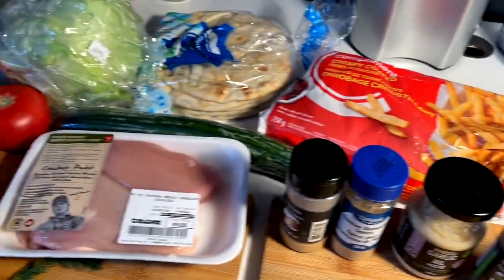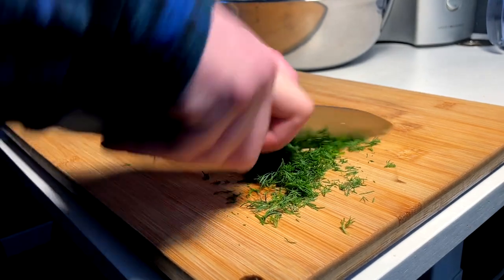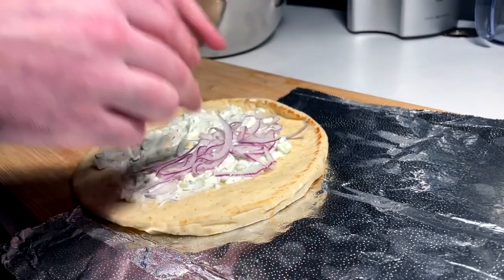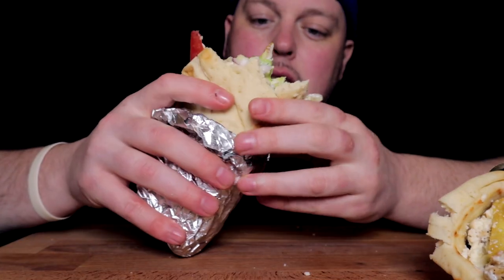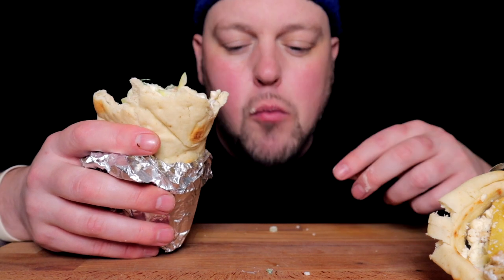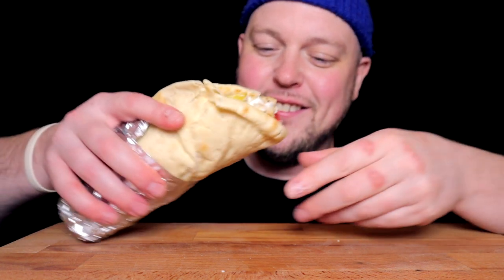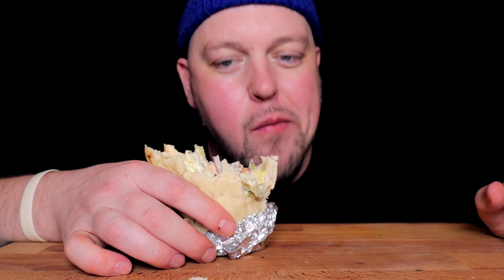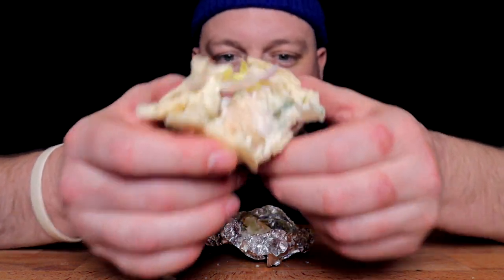SOUVLAKI GYROS COOKBANG